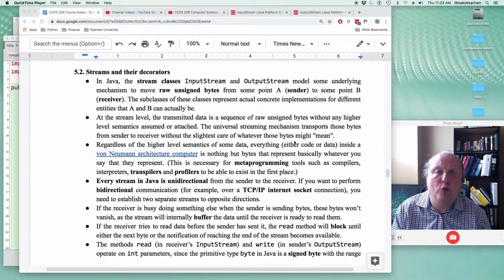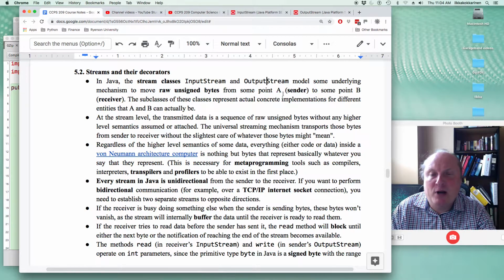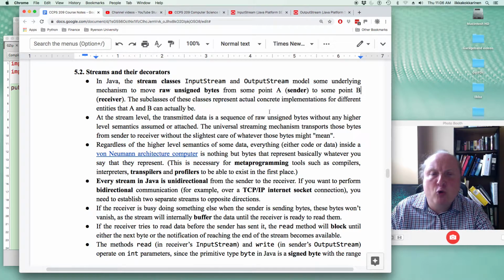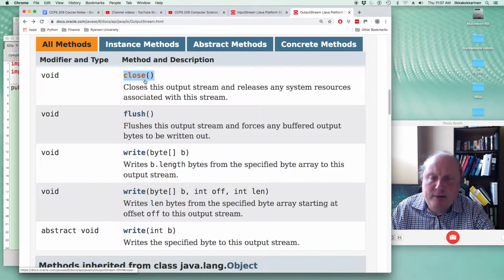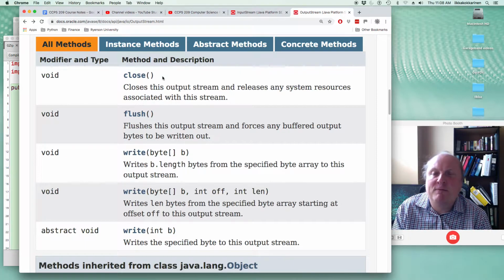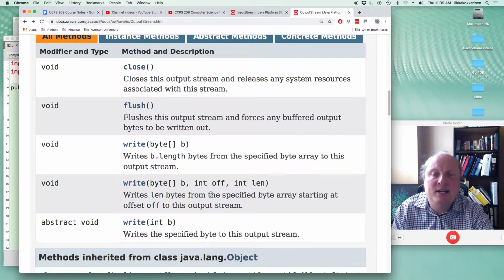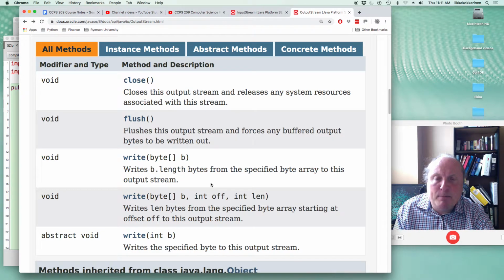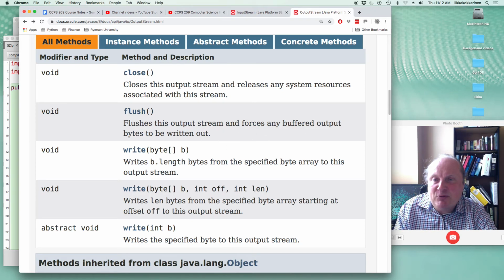Java 7-1: Rawbyte express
The stream class hierarchy for moving bytes from point A to point B.